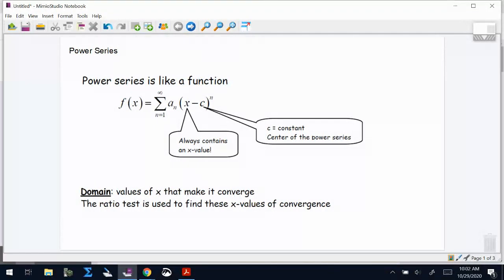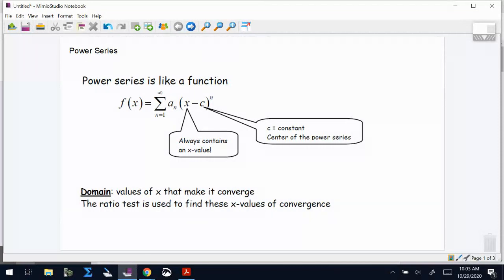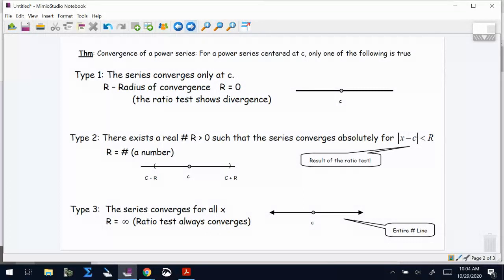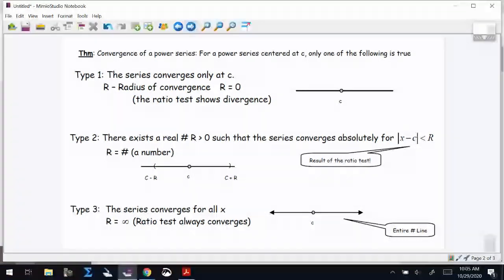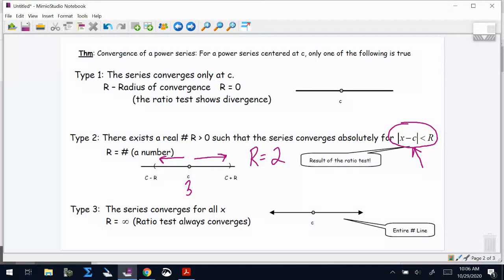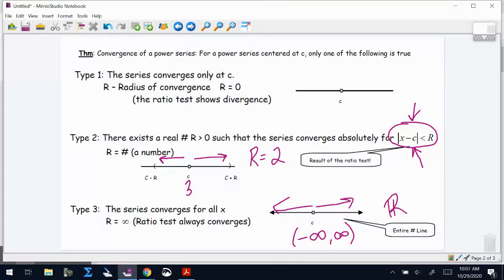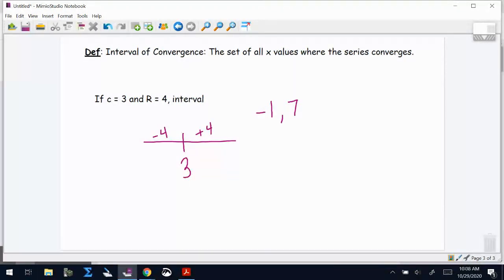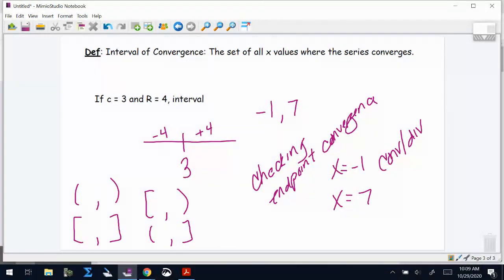Introduction to Power Series